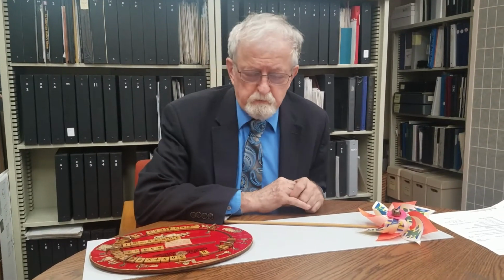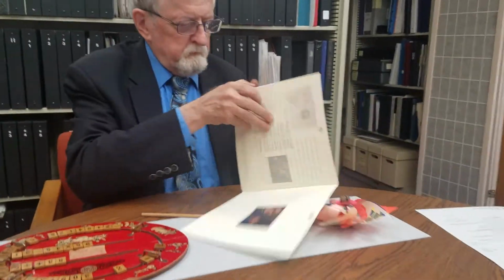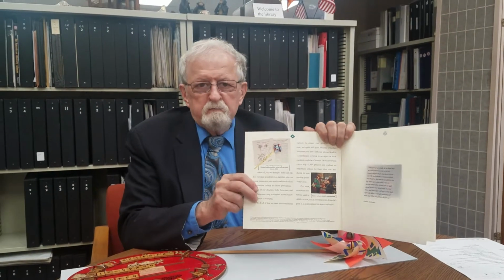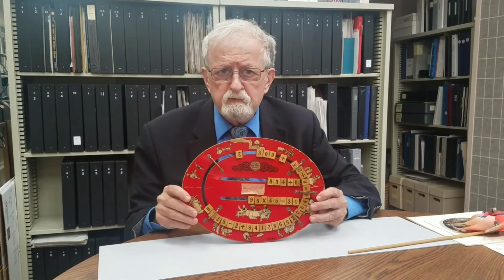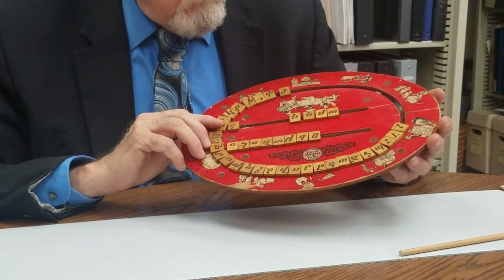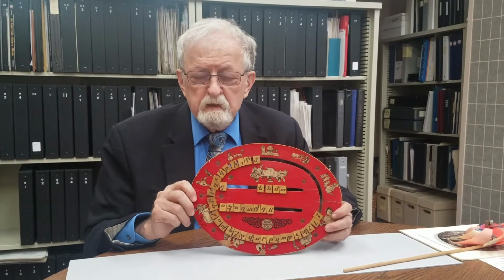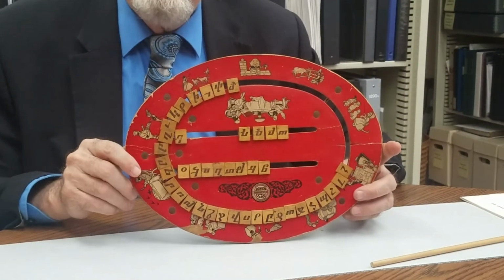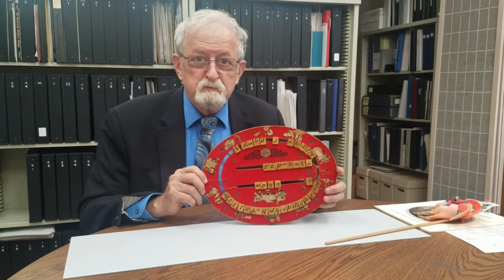Object Show and Tell: An Armenian Pinwheel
Pinwheels are as American as apple pie and have been used as toys for children and decorating lawns across America for generations. Did you know that they have a direct connection with Armenians and even the Armenian Museum of America? Watch the video to see Collections Curator Gary Lind-Sinanian show a 1920s pinwheel from our collection, hear the story of the development of the modern pinwheel, and learn about the familial ties the Museum has with its creation. And, we have another Armenian educational toy featured as well!

Pinwheels are a type of whirligig, an object that spins or whirls and is powered by wind, hand, friction, or motors. Pinwheels have large cupped surface areas to capture the wind, enabling them to reach their maximum velocity quickly. Conceptual and direct use of whirligigs have existed for millennia, dating back to the ancient Babylonian, Chinese, Greek, and Persian worlds, in large and small variations.

If you are interested in getting some pinwheels, look no further!

For closed captioning, please click on the "cc" button in the bottom right of the play screen.